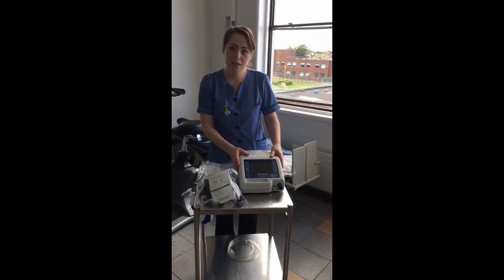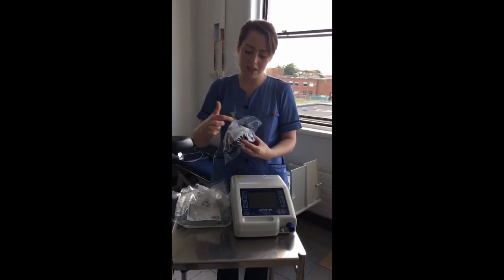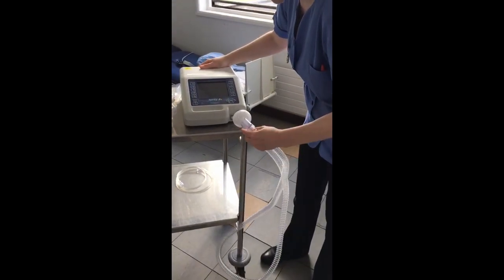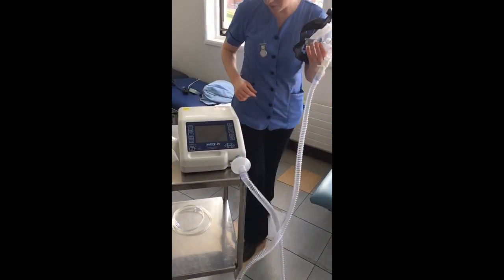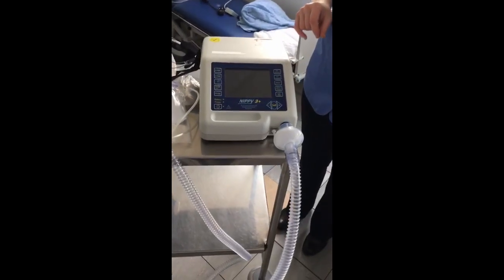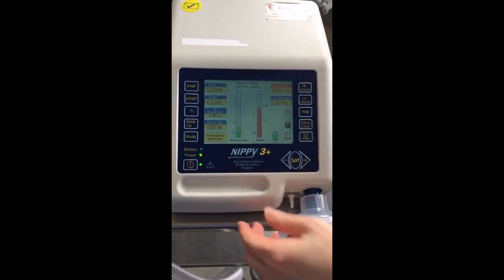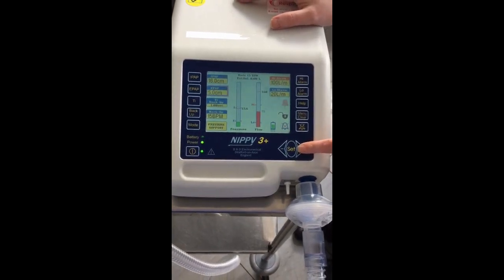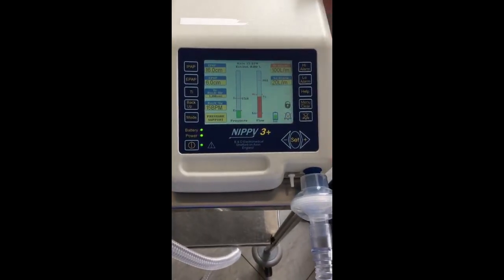How to Set up BIPAP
Instruction video for Beaumont Staff